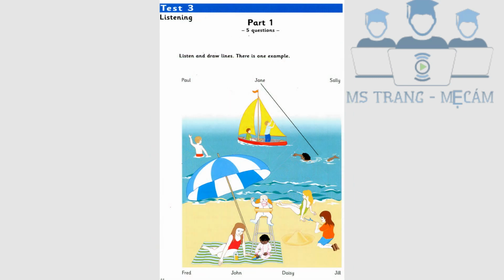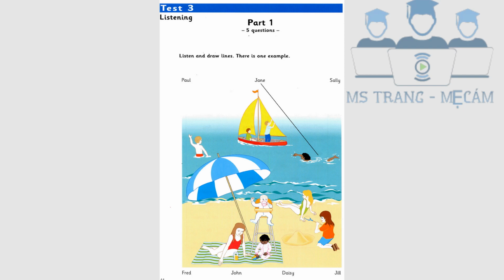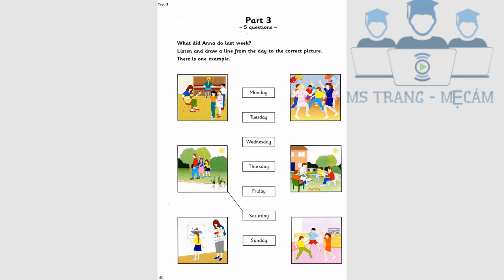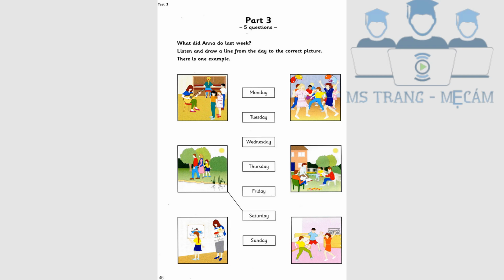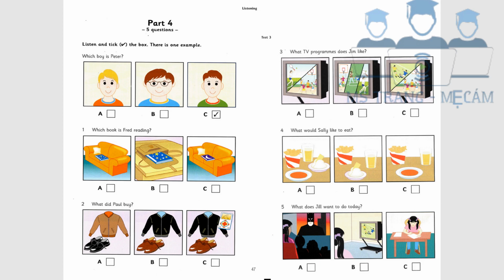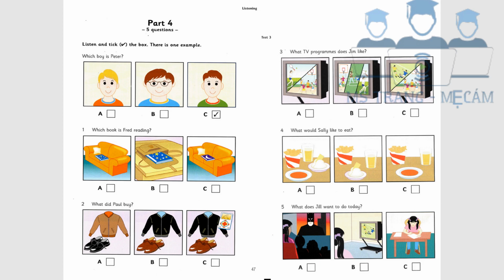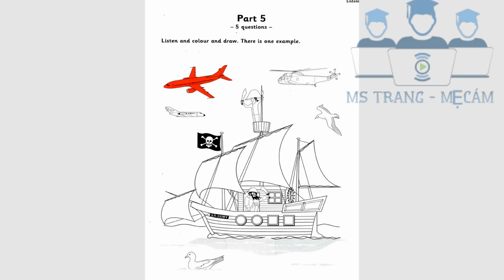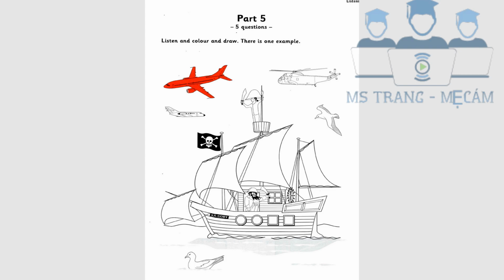MOVER 2 TEST 3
Never too late to learn